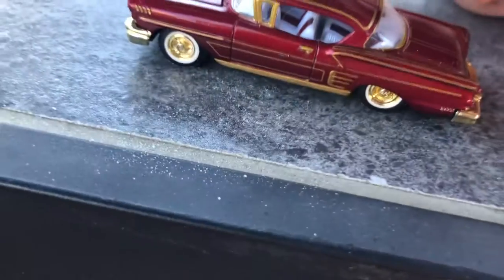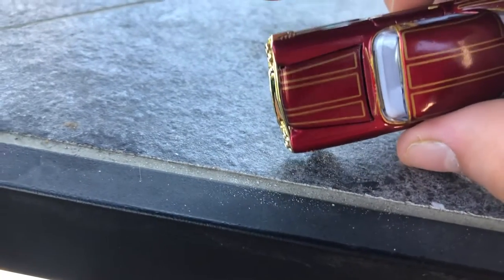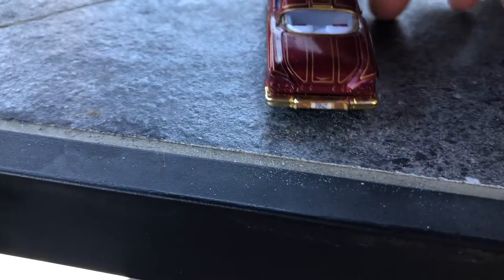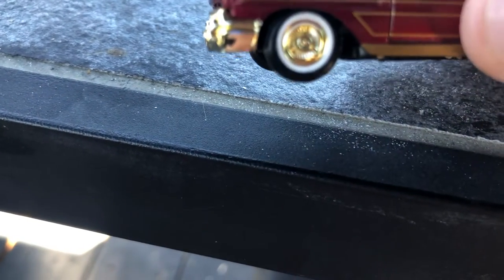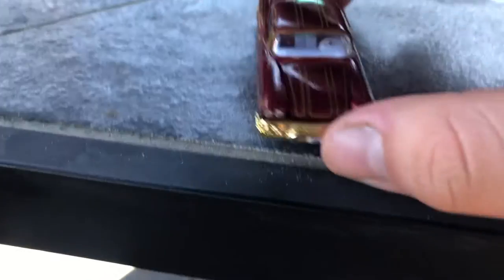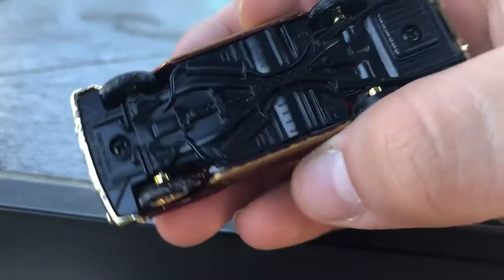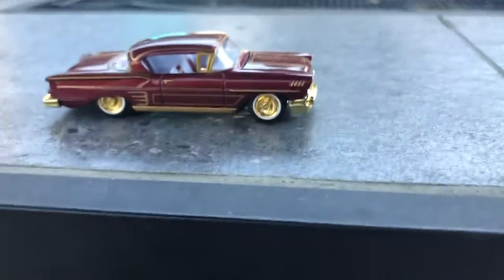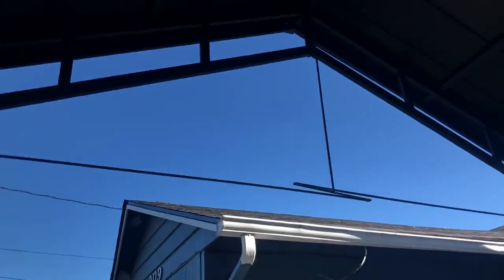1958 Chevy impala lowrider revell toy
You guys already know who to shout out to
Buckbuilds’ Instagram @buckbuilds164

Rpx1 @rpx1_designs

Hotwheelsandcoffee @hotwheelsandcoffee

It’s jdm drifter @its_jdm_drifter

And lastly me my Instagram @allthingsmauricio1995